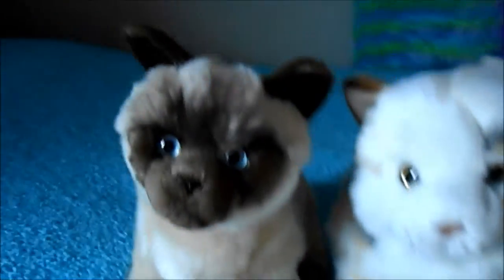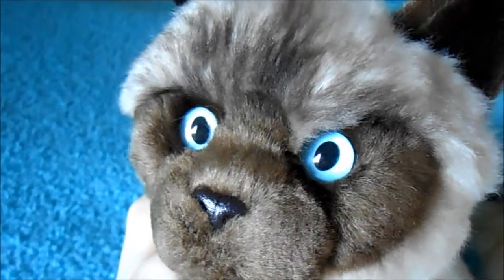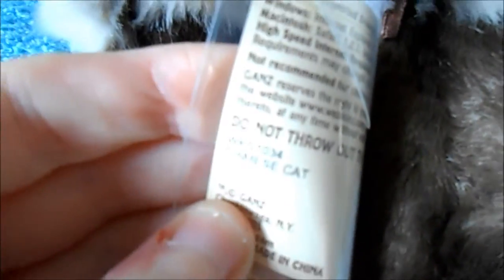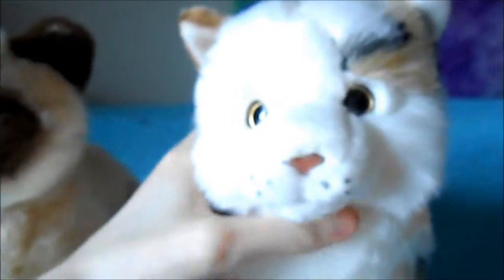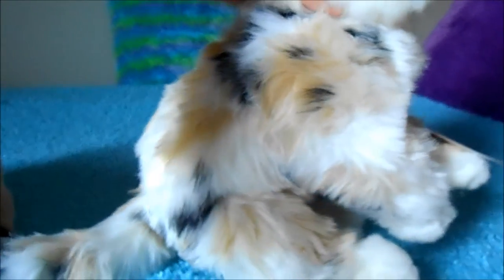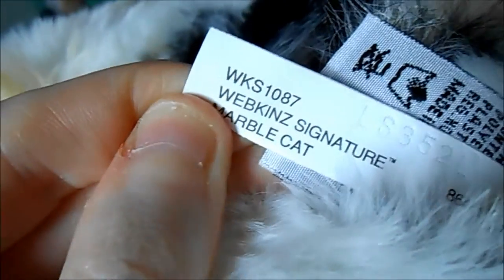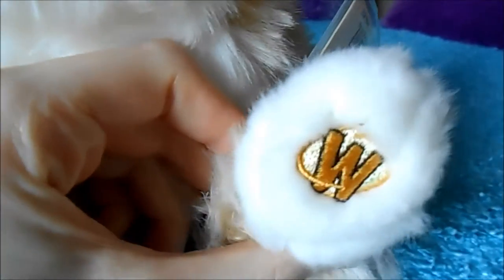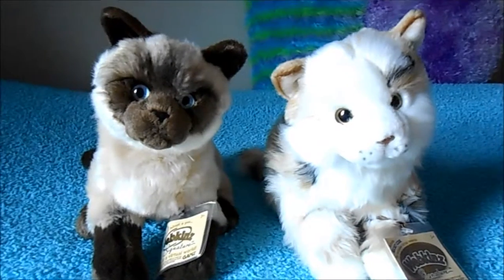2 New Webkinz Signatures!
Today I received two Webkinz Signatures in the mail. The signature Siamese cat is very soft and I love his eyes. The signature marble cat is also very soft and has a very cute face. I totally recommend these two pets. :)
Siamese cat: Sesame
Marble cat: Marble

I am not trying to brag in any way with this video.